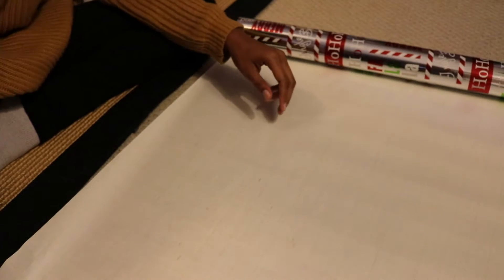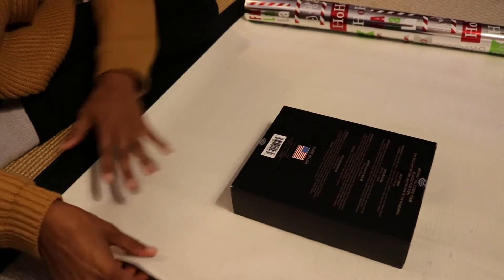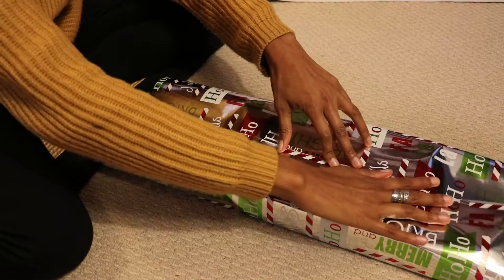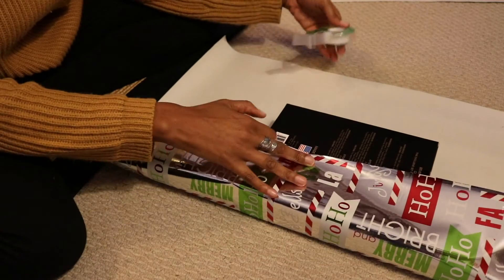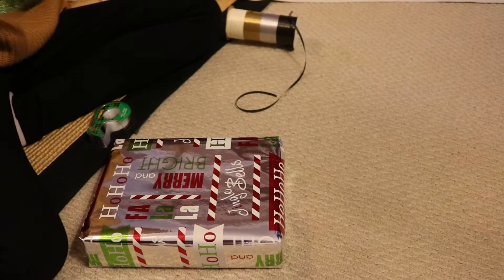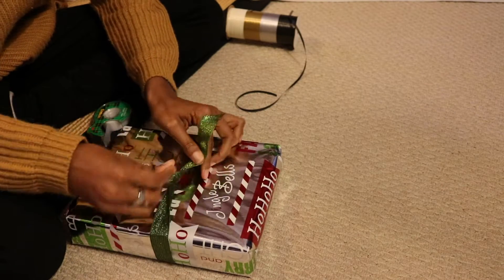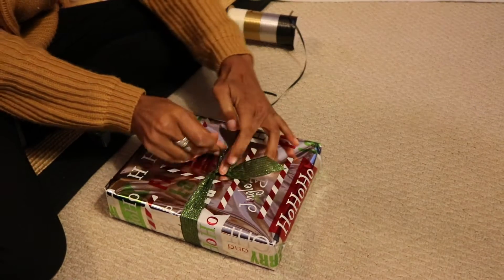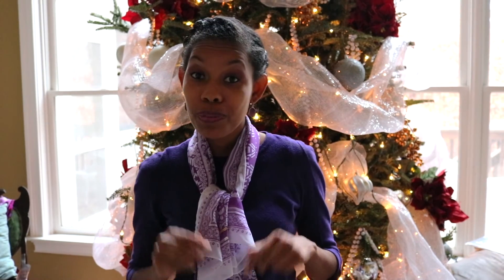Holiday Gift Wrapping Tutorial